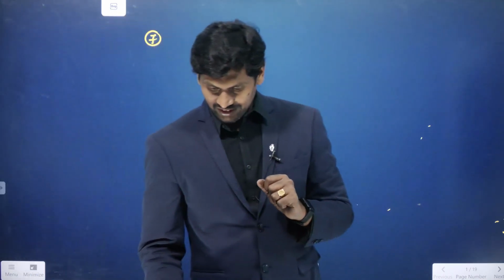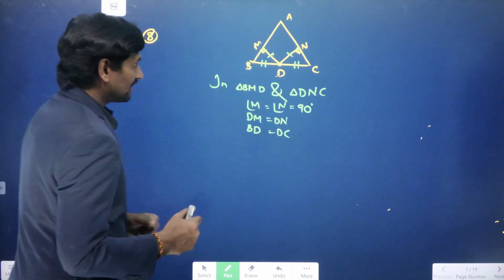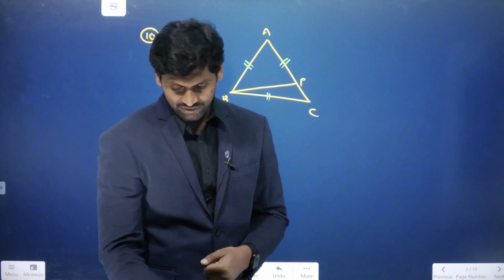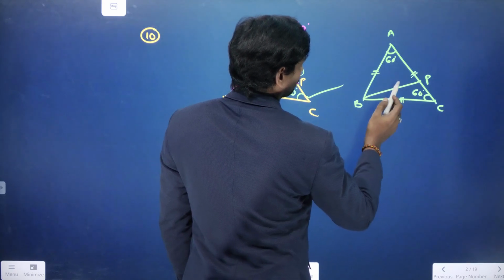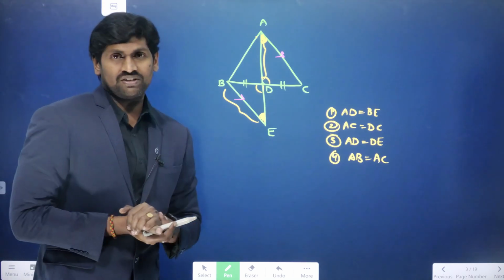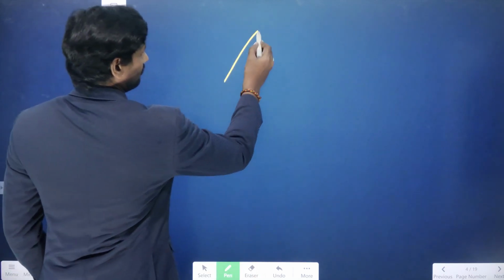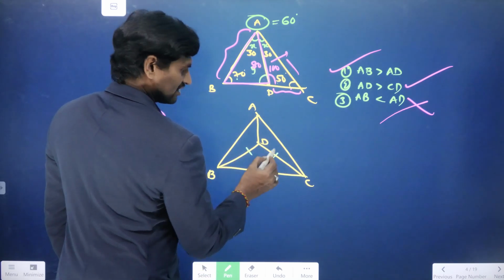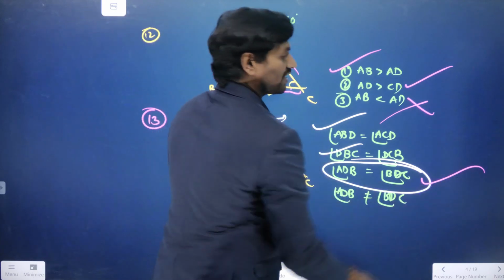IIT GRADE 8 MATHS PLANE GEOMETRY SYNOP 2